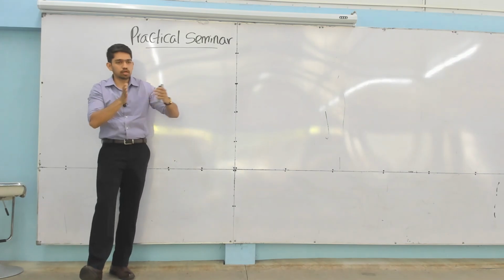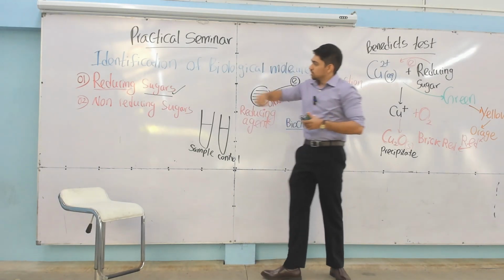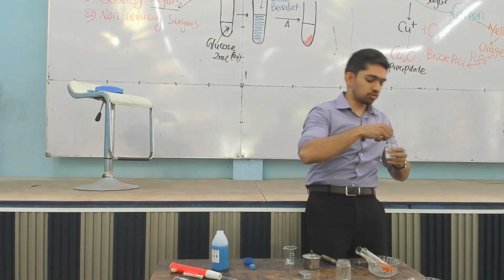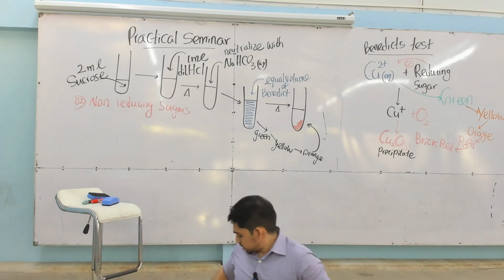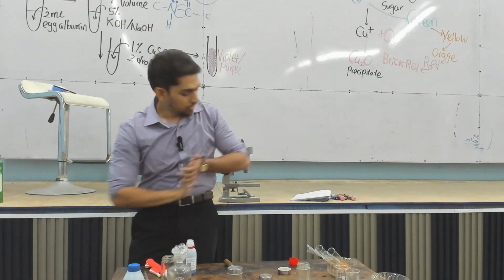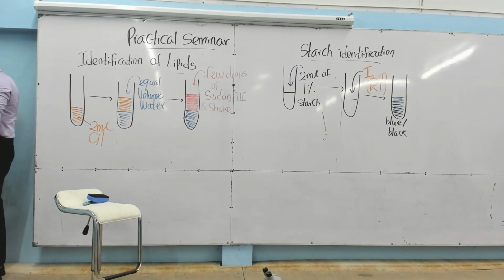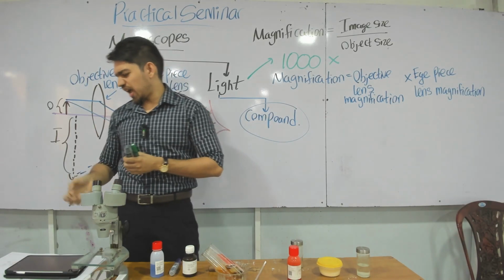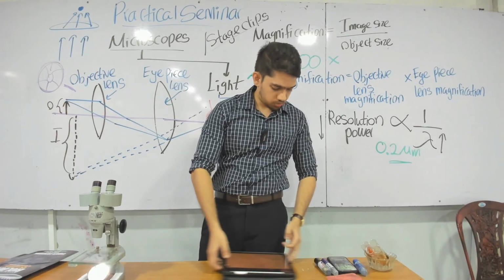A/L Biology Practicals English medium| Biological Molecule Tests + Microscope Demonstration 🔬🧪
Revise the most important first practical section of A/L Biology in one precise and effective session 🔬🧪

This video covers the identification of biological molecules including:
✔ Reducing sugars
✔ Non-reducing sugars
✔ Starch
✔ Lipids
✔ Proteins

All experiments are demonstrated live in real time during class while interacting with the online audience.

The second part of the video covers the microscope practical, including:
🔬 Identification of microscope parts
🔬 Functions of each part
🔬 Real microscope demonstration on correct usage

This is a compact and smart revision session designed to help students quickly master practical knowledge with confidence.

🚀 Join the 2028 A/L Biology Batch

📍 Thursdays – 3:30 P.M.
Headway Negombo / Online

📍 Saturdays – 1:30 P.M.
ISM Nugegoda / Online island-wide